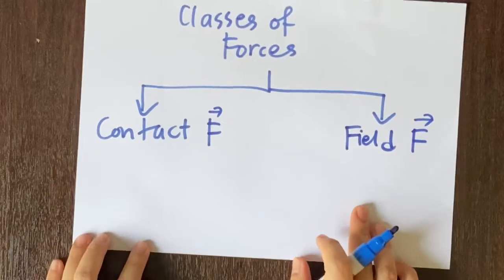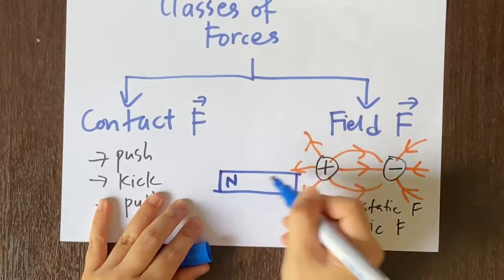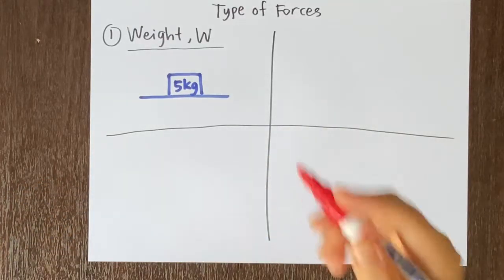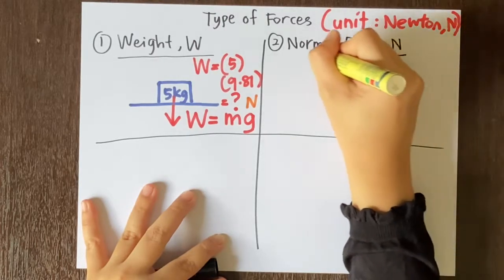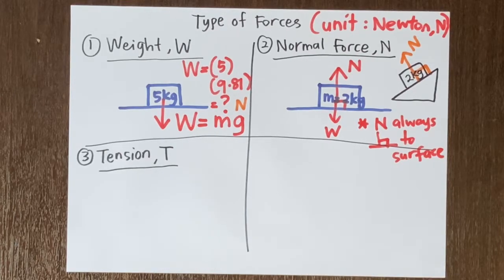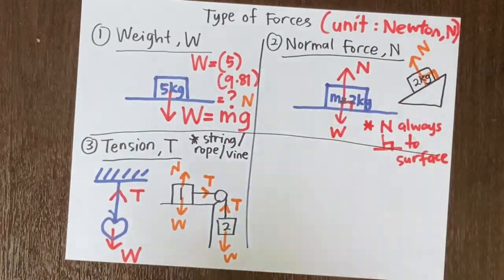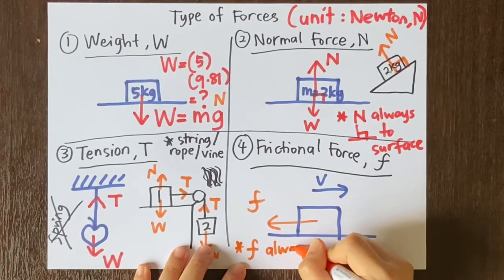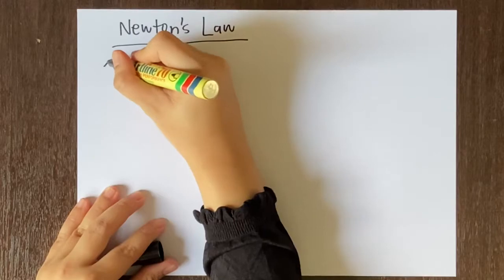Laws of Motion - Part 1 | Physics